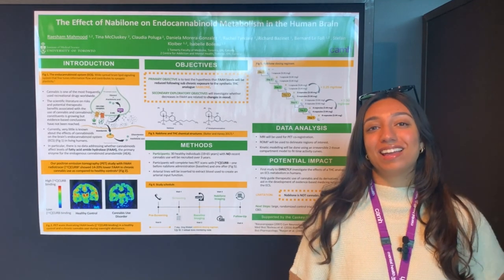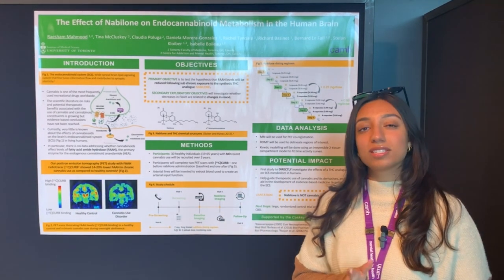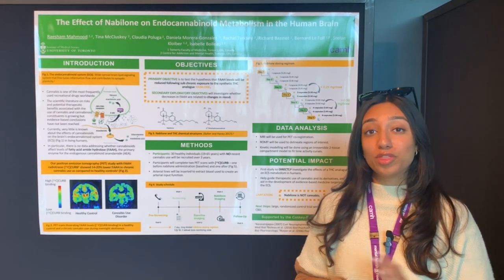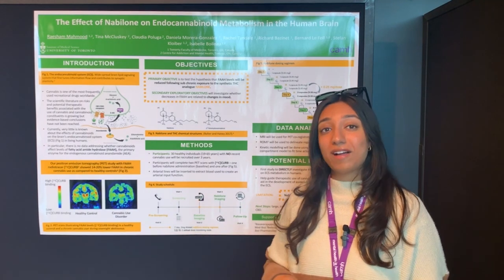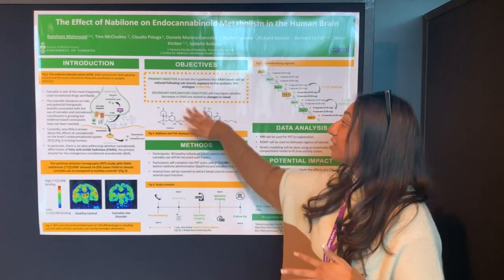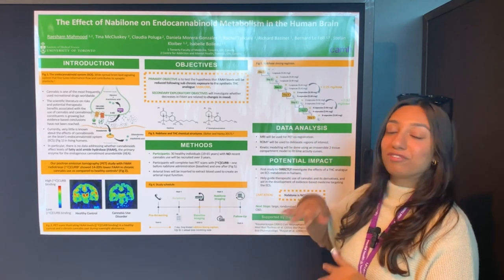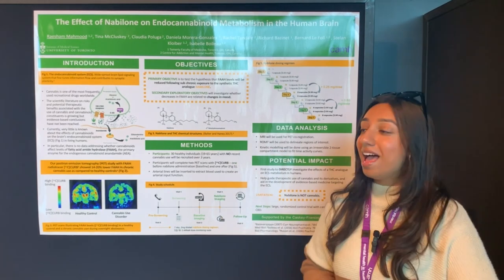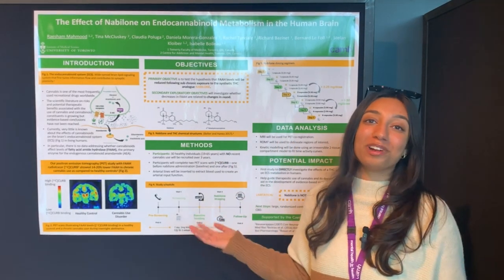The Effect of Nabilone on Endocannabinoid Metabolism in the Human Brain - Raesham Mahmood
Raesham Mahmood presents 'The Effect of Nabilone on Endocannabinoid Metabolism in the Human Brain'.

A poster presentation for the 2023 Annual Innovations in the Science of Cannabis Conference

The Michael G. DeGroote Centre for Medicinal Cannabis Research is a multidisciplinary leader in medicinal cannabis research. The Centre is led by the Michael G. DeGroote School of Medicine Initiative for Innovation in Healthcare at McMaster University in Hamilton, Ontario, Canada.

This initiative leverages McMaster University’s world-renowned expertise in health research and evidence-based medicine to create a hub for evidence-based data and innovative research.